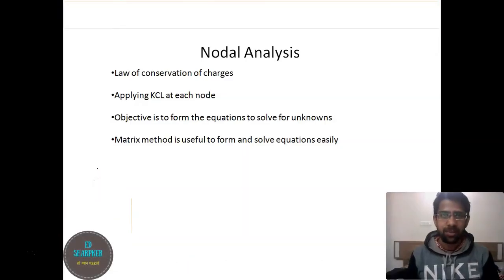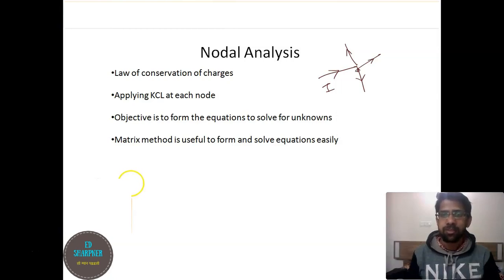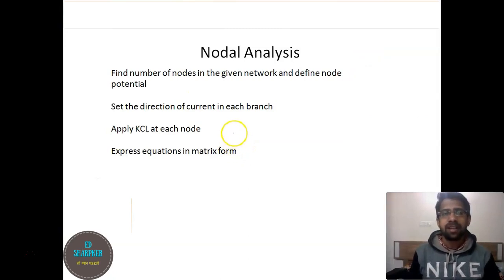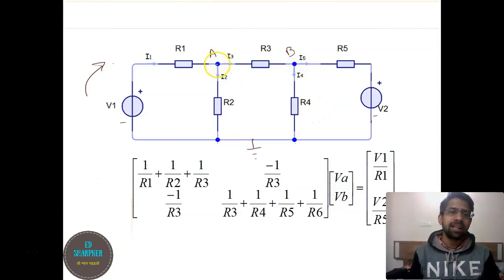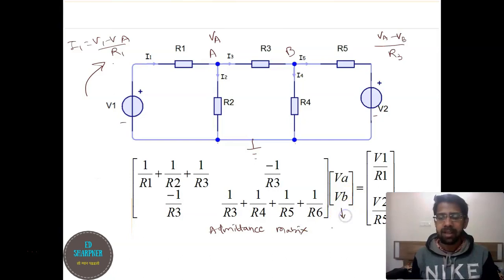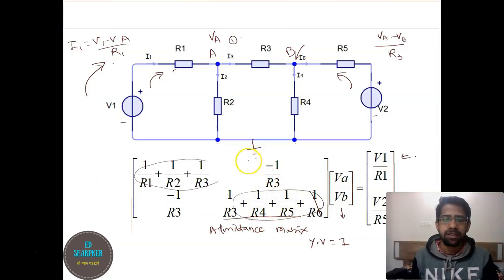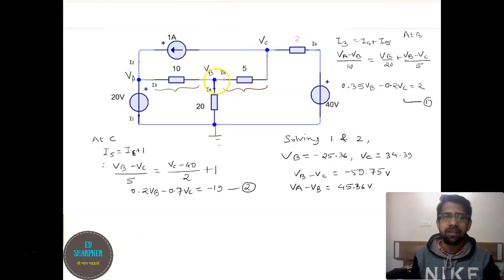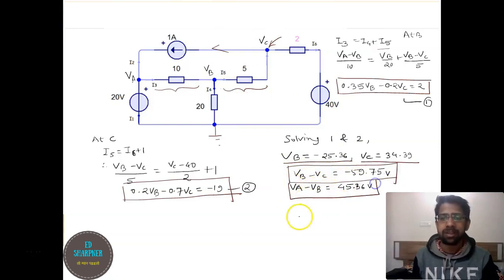Nodal Analysis | Kirchoff Current law. How to apply KCL at a node? Matrix method for nodal analysis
This video explains how the nodal analysis is done in an electrical circuit. First of all a little basic is explained from the point of view of conservation of charge. KCL is actually conservation of charge. while KVL is conservation of energy. The Nodal analysis can be used to find current through different element in a complex circuit. and with multiple loops and sources.

The video also discusses problem on nodal analysis by a matrix method and a conventional method in a lucid explanation. The topic is important with respect to Electrical engineering, Electronics engineering, Instrumentation engineering GATE exam, Engineering semester exams and also for JEE students who want to learn about KCL and node analysis.

We are going to put complete course on Basic Network theory so kindly subscribe and hit the bell icon so that you get notified as and when we put the video.
Also checkout other Videos on the Channel!